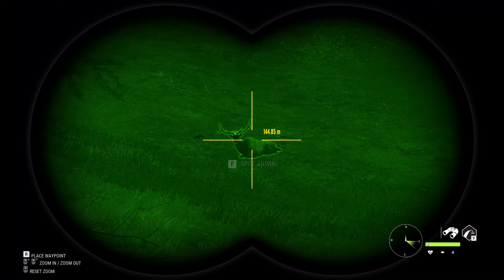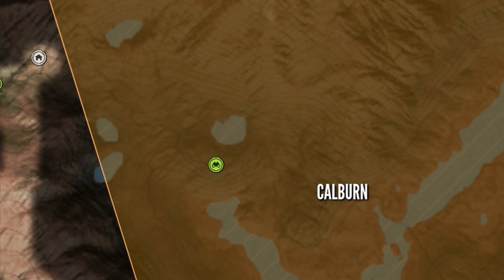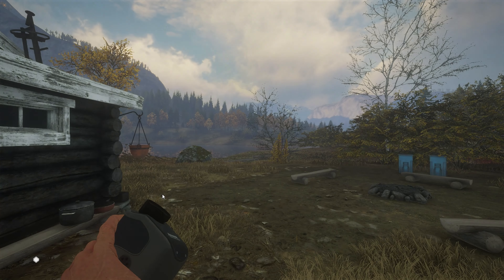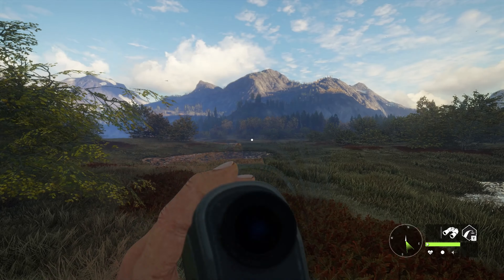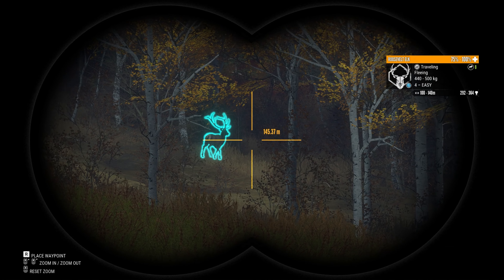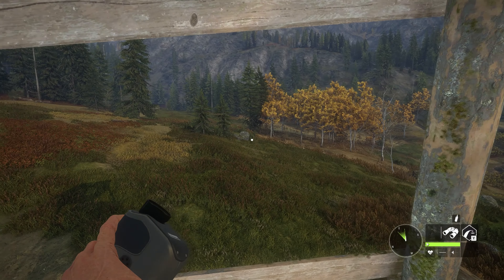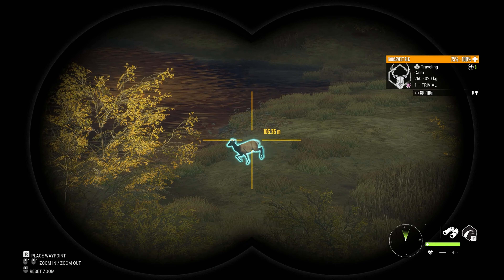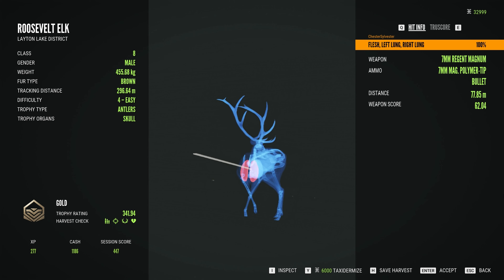"Connors- Emily Heart Elk" Mission Guide/ theHunter: Call of the Wild- Layton Lakes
This is a guide for the "Connors- Emily Heart Elk" story mission in theHunter: Call of the Wild on the Layton Lakes map. This provides a description, mission objectives and how I was able to get the job done.

Mission Objectives
- Travel to Calburn
- Harvest a male Roosevelt Elk downed from a hunting stand

Music
Here It Comes by TrackTribe
St. Anne's Reel by Nat Keefe and Hot Buttered Rum

Timestamps
0:00 - Intro
0:18 - Mission Briefing
1:35 - Scouting Calburn for Elk
3:15 - Hunting from a Stand
5:24 - Outro